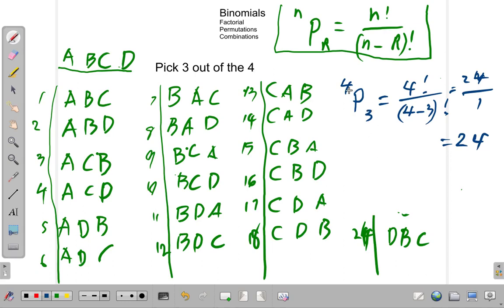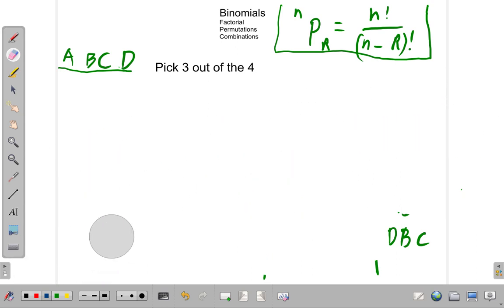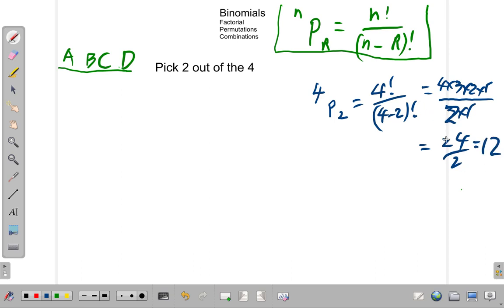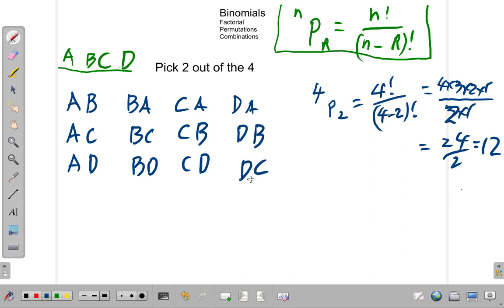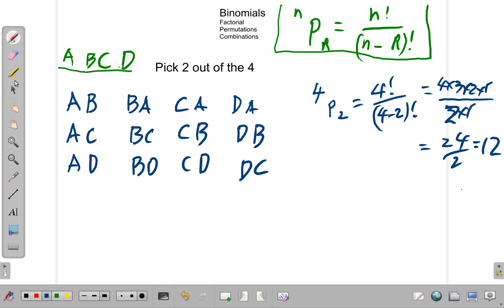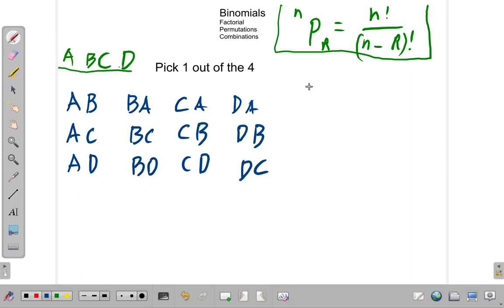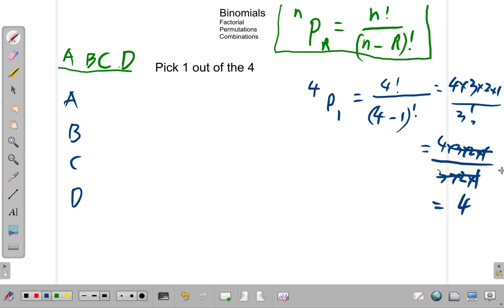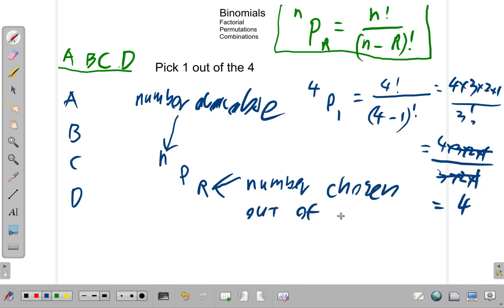Permutations and Combinations 4